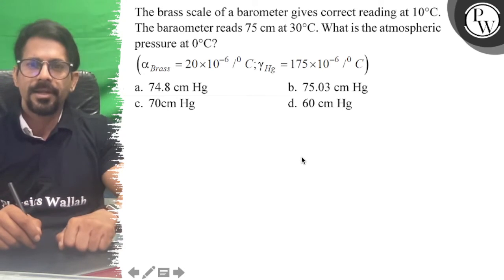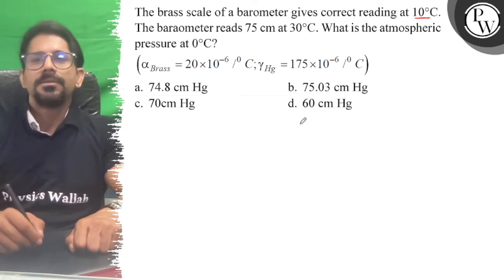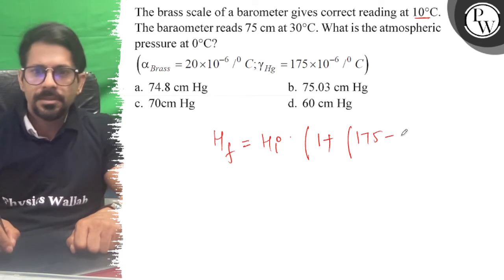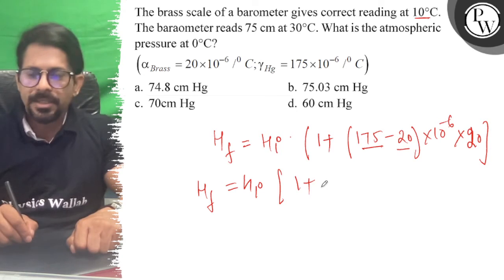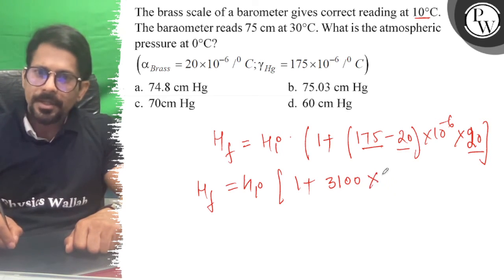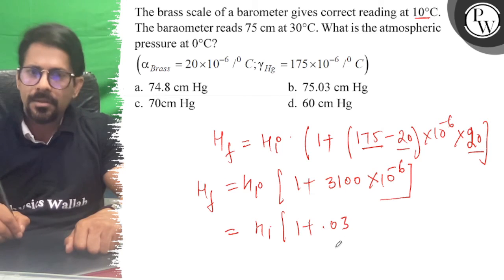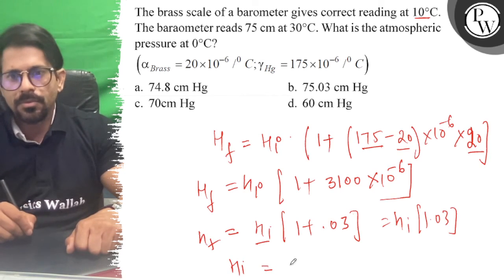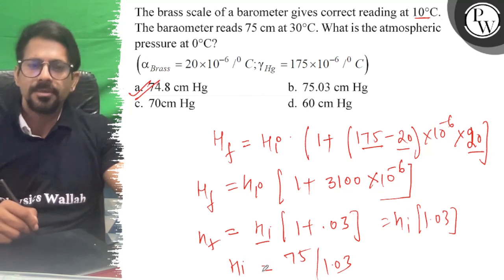The brass scale of a barometer gives correct reading at \( 10^{\cir...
The brass scale of a barometer gives correct reading at \( 10^{\circ} \mathrm{C} \). The baraometer reads \( 75 \mathrm{~cm} \) at \( 30^{\circ} \mathrm{C} \). What is the atmospheric pressure at \( 0^{\circ} \mathrm{C} \) ?
\left(\alpha_{\text {Brass }}=20 \times 10^{-6} /{ }^{0} \mathrm{C} ; \gamma_{\mathrm{Hg}}=175 \times 10^{-6} /{ }^{0} \mathrm{C}\right)
a. \( 74.8 \mathrm{~cm} \mathrm{Hg} \)
b. \( 75.03 \mathrm{~cm} \mathrm{Hg} \)
c. \( 70 \mathrm{~cm} \mathrm{Hg} \)
d. \( 60 \mathrm{~cm} \mathrm{Hg} \)